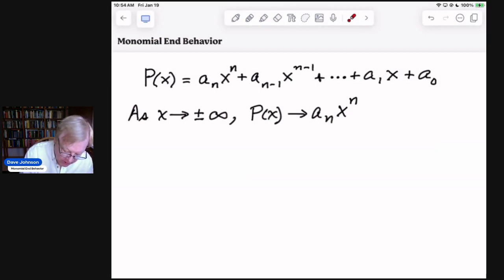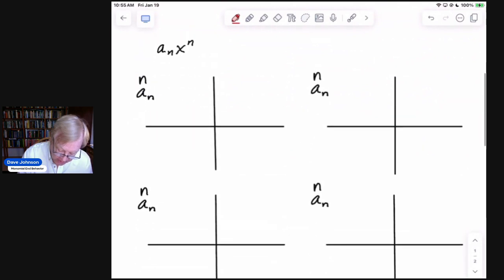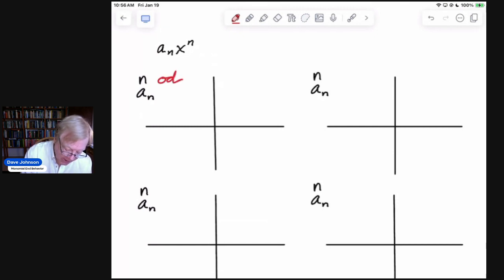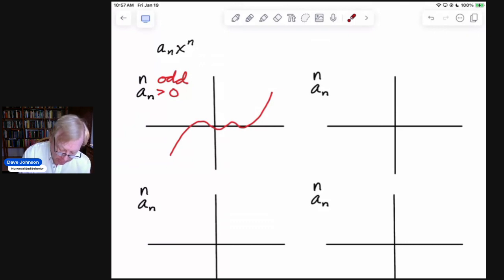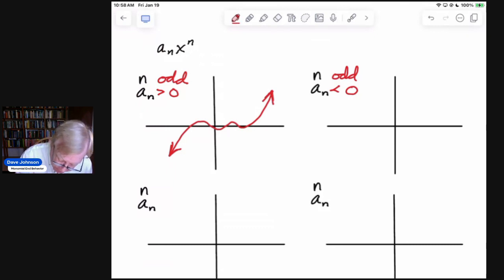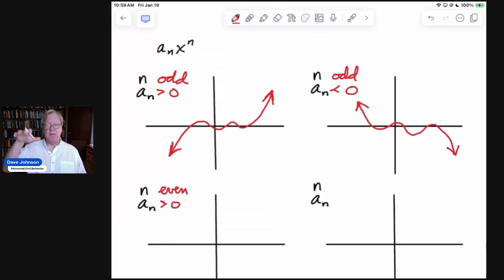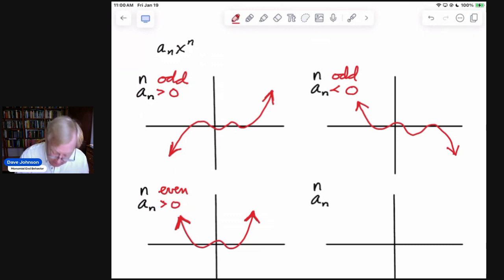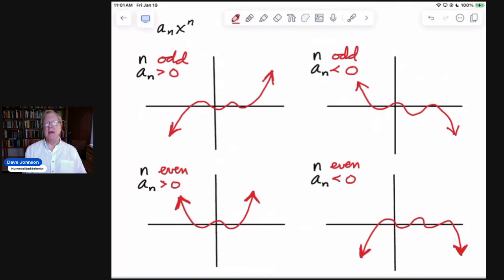Polynomial (Part 2): Monomial End Behavior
In Part 1, we showed that the leading term of a polynomial dominates the end behavior.  In this video (Part 2), we discuss the end behavior for the leading term (which is a monomial).

I should mention that the graphs I've drawn are NOT meant to represent the monomials themselves (which of course would not have several turning points), but rather the polynomial with those leading terms.  My apologies for any confusion this may cause.